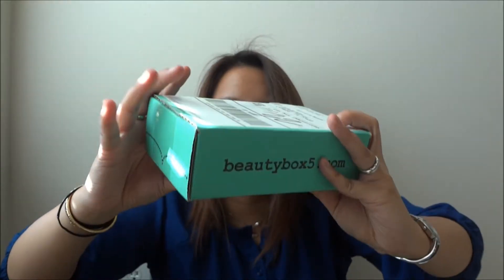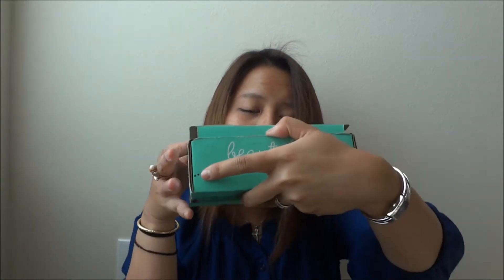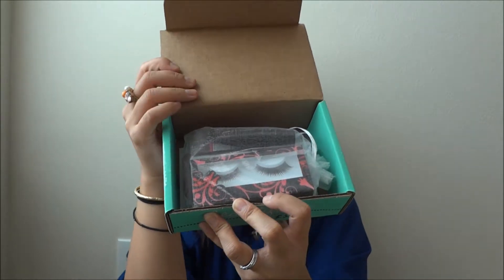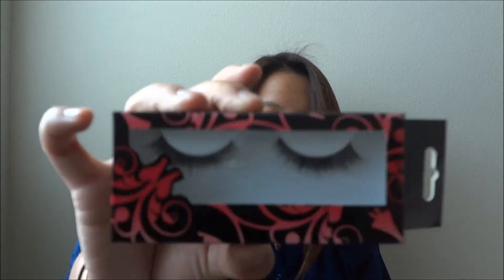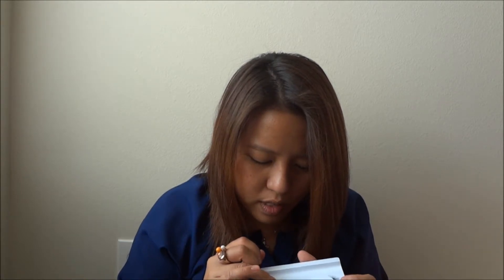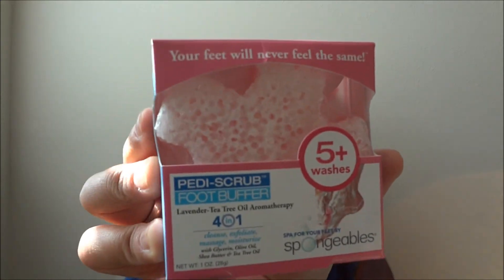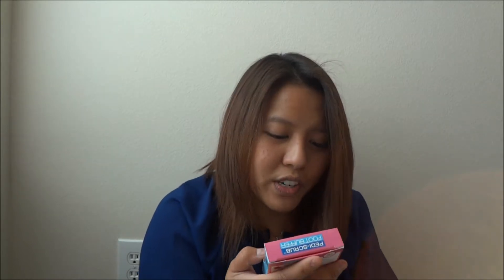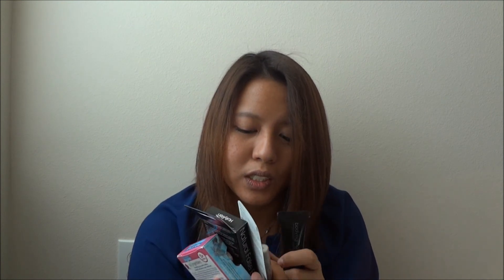July Beauty Box 5- My First Box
Hello my pretties and handsomes!!!

This is my first beauty box 5 subscription.  So I just wanted to share what was in the July box!!!

MrsWhackieJackie